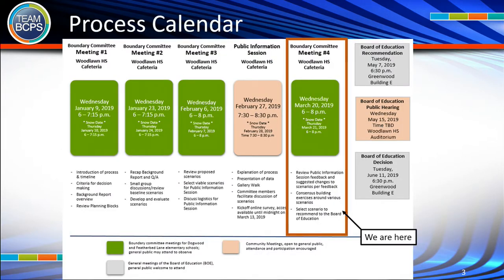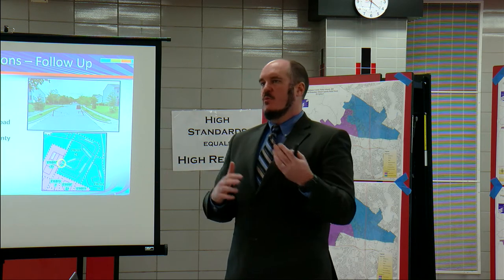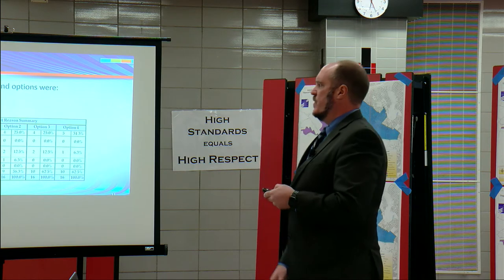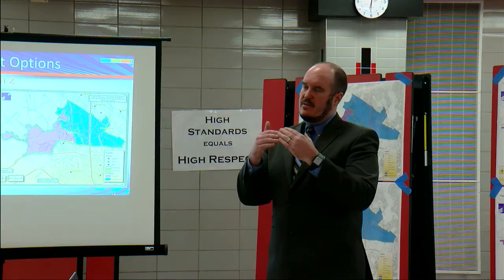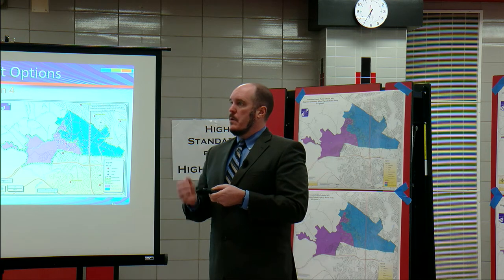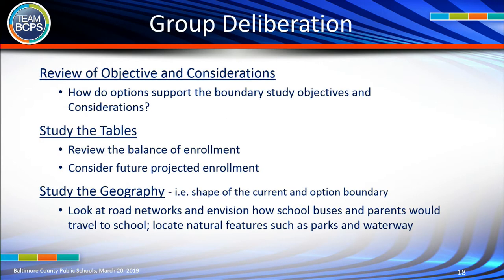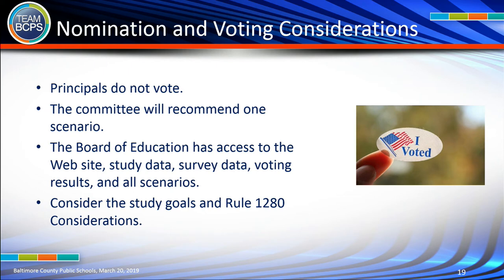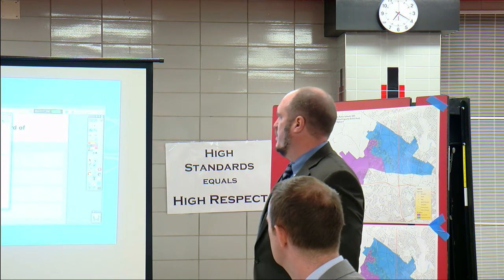Dogwood ES Capacity Relief Study 3 20 19